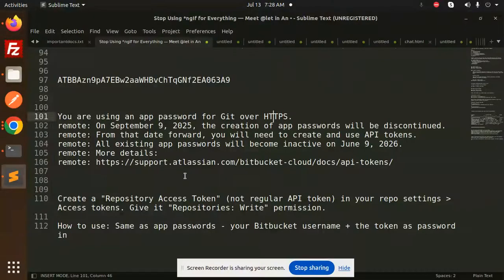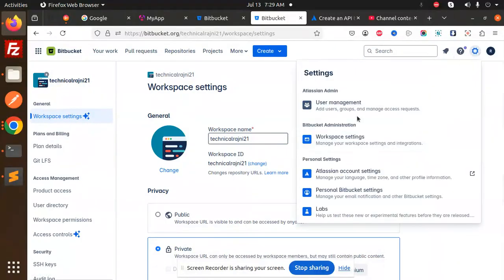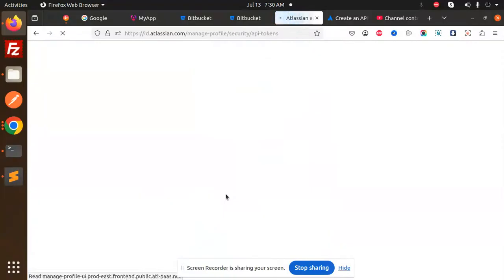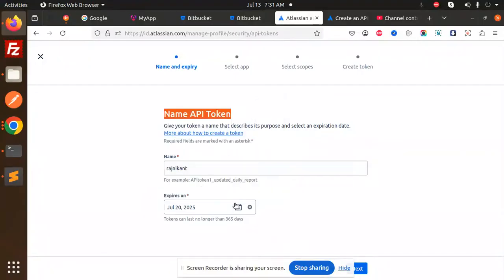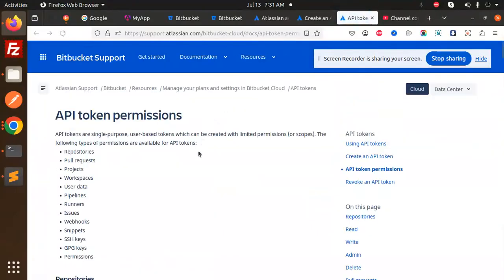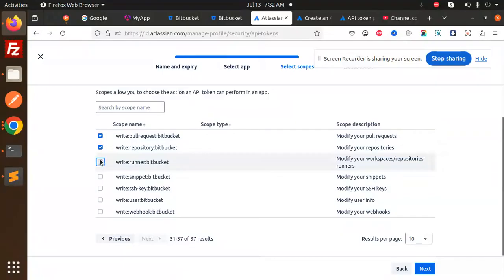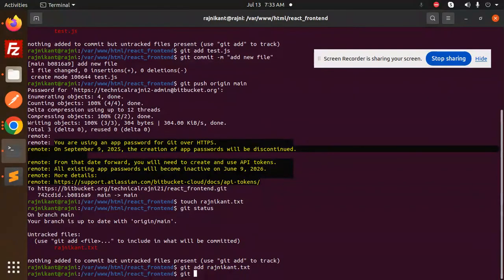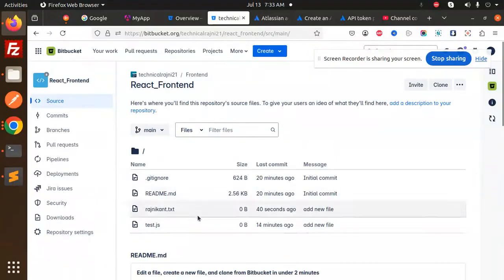🔐 Bitbucket API Token Setup (2025 Update) ⚠️ | App Passwords Are Ending!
🚨 Important Bitbucket Update (2025)
Starting September 9, 2025, Bitbucket will stop allowing the creation of app passwords. Existing app passwords will be deactivated by June 9, 2026. 😱

🔐 In this video, learn how to:
✅ Create and use a Bitbucket API token
🔁 Replace your app password in Git and CI/CD setups
🧑‍💻 Securely authenticate Git over HTTPS in 2025
🛡️ Prepare your workflows for the upcoming changes!

📌 Follow this quick guide to avoid errors like:
You are using an app password for Git over HTTPS...
and make your Git setup future-proof! 🛠️

remote: On September 9, 2025, the creation of app passwords will be discontinued.
remote: From that date forward, you will need to create and use API tokens.
remote: All existing app passwords will become inactive on June 9, 2026.
remote: More details:
⚠️ Bitbucket App Passwords Are Ending! Use API Tokens Instead

🔐 How to Create a Bitbucket API Token | 2025 Mandatory Update

🧑‍💻 Bitbucket API Token Setup for Git over HTTPS (App Password Deprecated)

🚨 Replace App Passwords with API Tokens | Bitbucket Git Auth Update

🔄 Git Access Broken? Fix It with Bitbucket API Tokens (2025 Guide)

🛡️ Bitbucket API Token Tutorial | Secure Your Git Access in 2025

⛔ App Passwords Ending? Here’s How to Switch to API Tokens (Bitbucket)

🔧 Update Your Git Credentials with Bitbucket API Tokens

🗝️ Bitbucket API Token Setup Guide | App Password Replacement

🧰 How to Use Bitbucket API Tokens for Git Commands in 2025

📢 Bitbucket API Tokens Are Here! Setup Before June 2026

💥 Fix Bitbucket Git Auth Errors with API Tokens (No More App Passwords!)

Nest